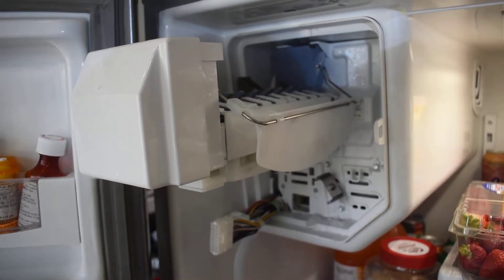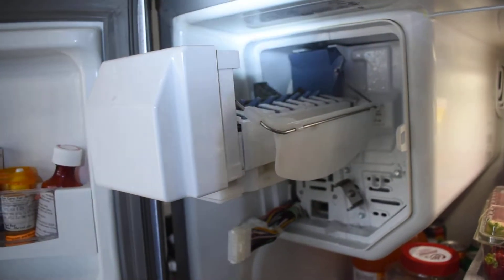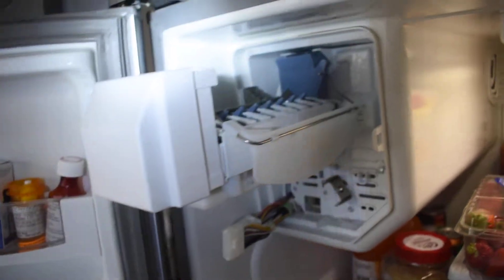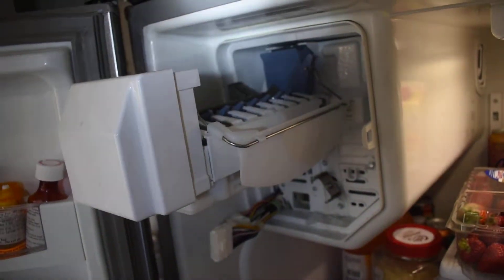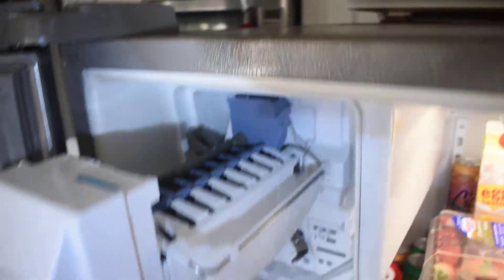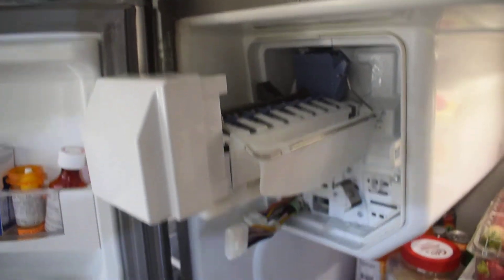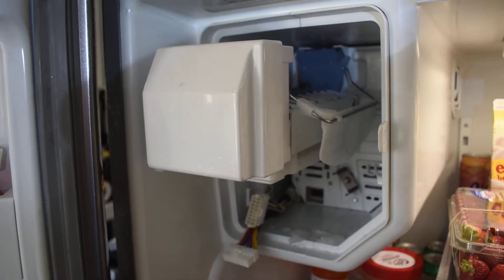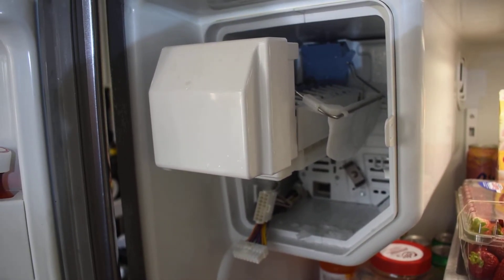Maytag mfx2570aem3 ice maker shooting water from the top removing by Chris Shaw Oct 17, 2018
What's that saying: "when it rains, it pours" and this is my birthday month. well, this afternoon I went out to run some errands and when I returned home I heard water running and a puddle under my Refer/Fridge in the kitchen. After some investigating the water was squirting from up above the Fridge. Apparently by design, when the water line to the ice maker is obstructed the water is released. well, watch the videos for more. ugh.